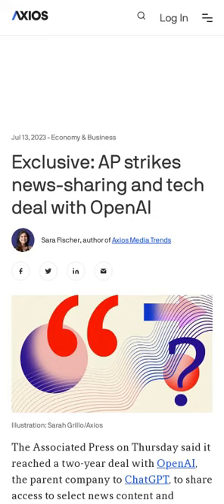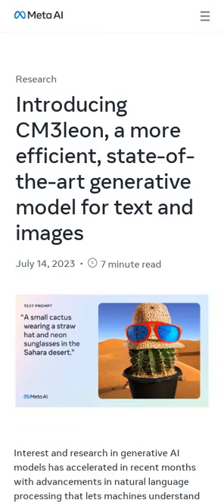OpenAI & AP deal 🤝, Meta’s text-to-image-to-text model 🔁, animate text-to-image creations 🖼️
The links for the included articles are included below:

00:00 AP strikes news sharing deal with OpenAI (4 minute read)
00:06 Meta’s new text-to-image-to-text model (7 minute read)
00:22 The problem with LangChain (6 minute read)
00:39 How To Use AI To Do Stuff (10 minute read)
00:43 Provably faster convergence via long steps (23 minute read)
00:59 Semantic Kernel (GitHub Repo)
01:04 Animate Your Custom Text-to-Image Creations (4 minute read)
01:27 Comparing perplexities of quantized models (8 minute read)
01:32 Parse.dev (Product)
01:35 A New Way to Understand and Move in Changing Environments (14 minute read)
01:45 FastEdit (GitHub Repo)
01:53 Claude-Unofficial-API (GitHub Repo)
01:59 Opportunities in AI: Creating Abundant Intelligence (11 minute read)
02:13 Elon Threw 9 Figure Promises At Top AI Talent (3 minute read)
02:22 Why AI Detectors Think The US Constitution Was Written By AI (8 minute read)
02:41 Petals and Peft (Google Colab)